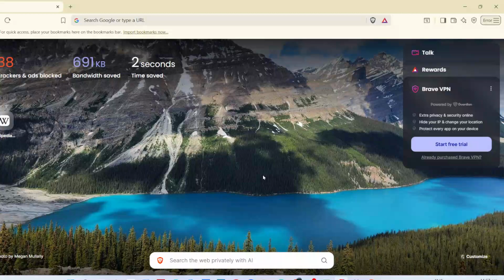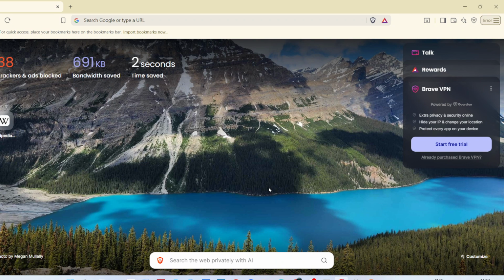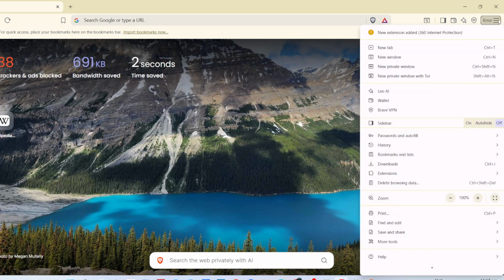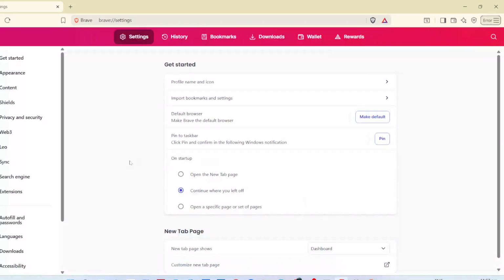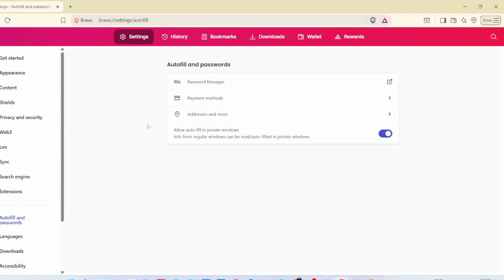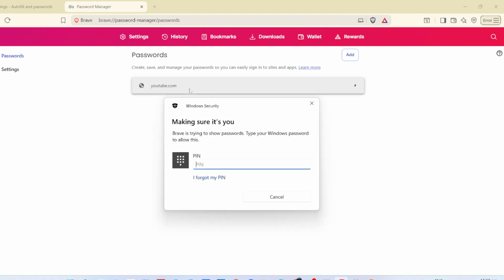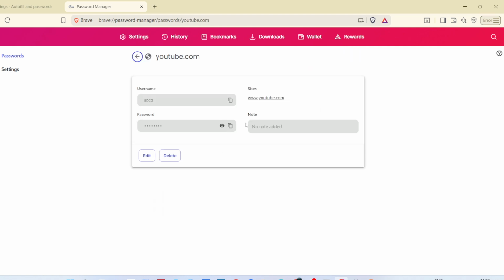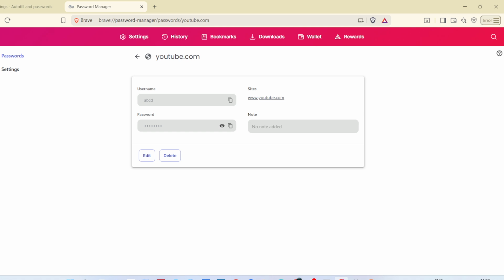How to View Saved Passwords in Brave Browser New Method